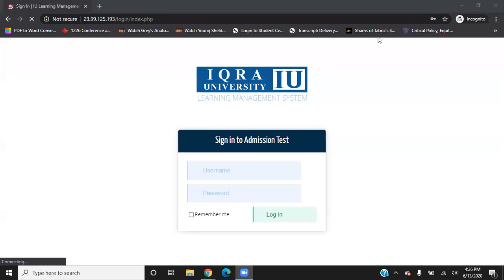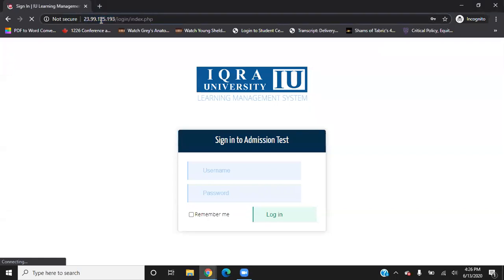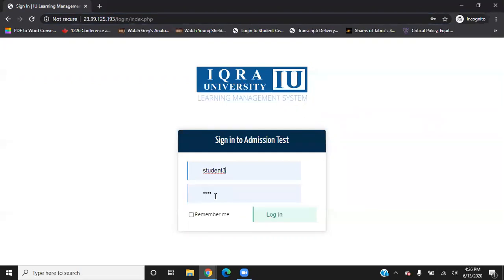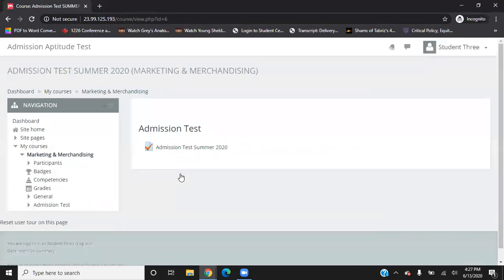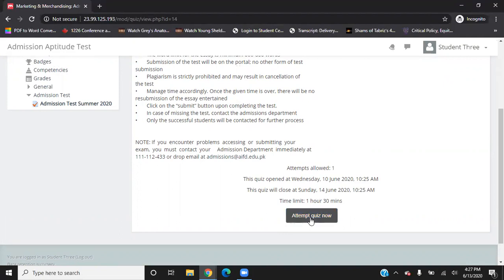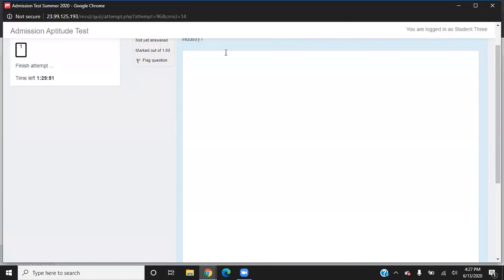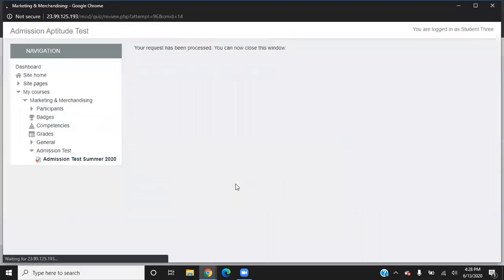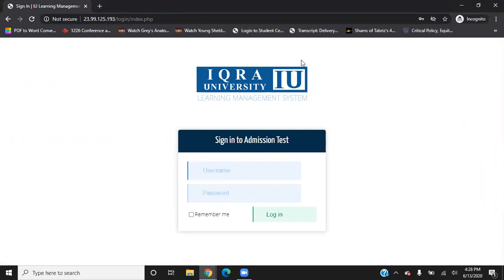IU Online Admission Test Tutorial